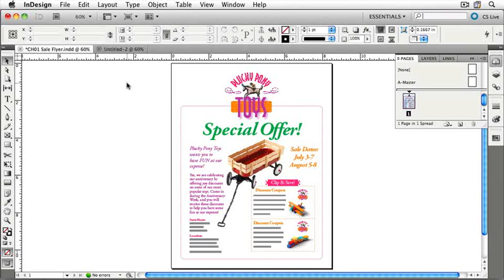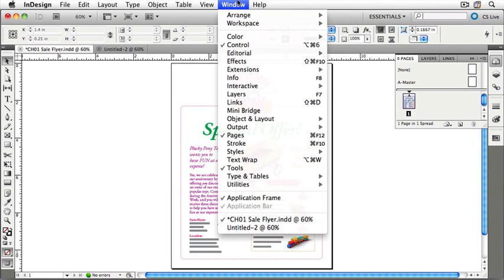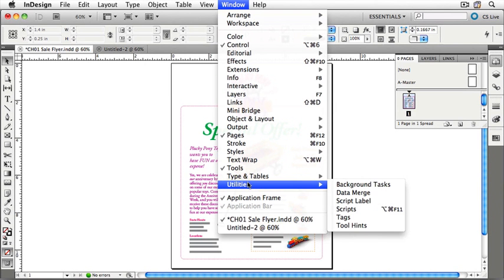InDesign CS5. Tutorial. Exploring the interface. (5 of 6).wmv